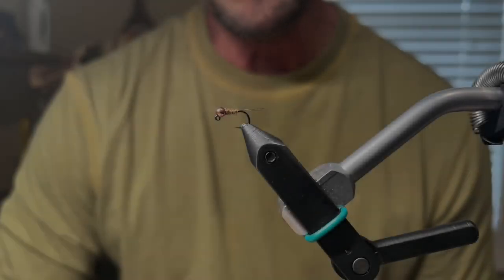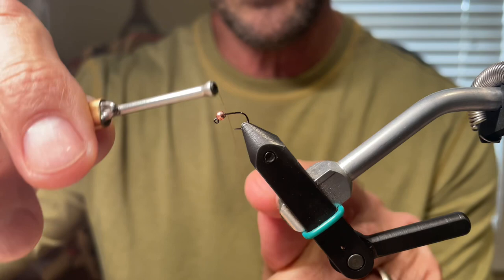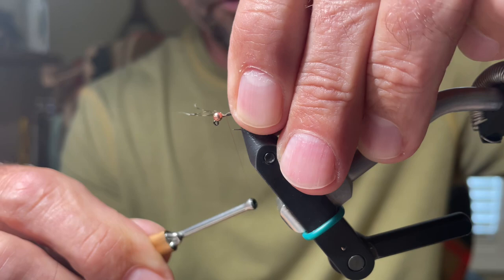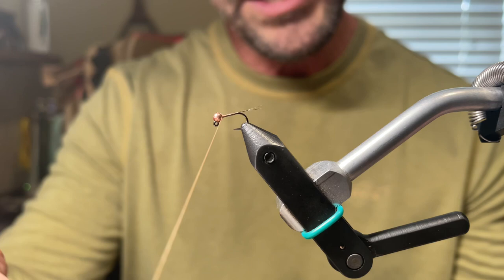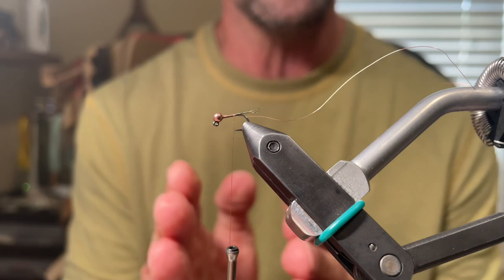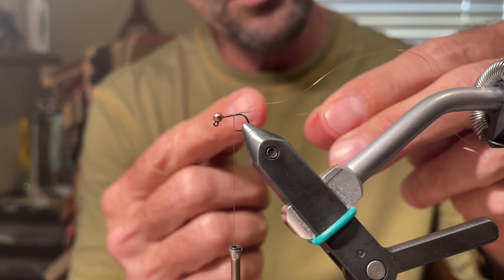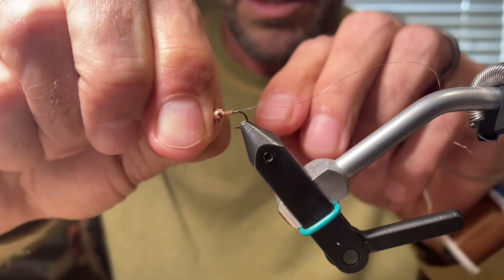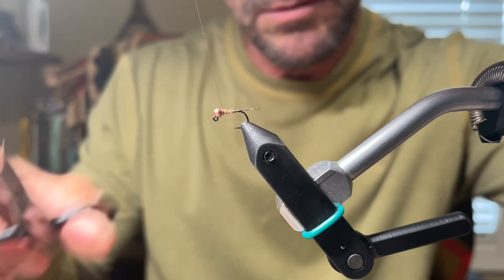How to tie the Stupid Simple Pheasant Tail: Clear water, go to Euro Nymph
The Stupid Simple Pheasant Tail is a go to nymph, especially when the conditions get tough.  It shines in clear, low water or anytime you encounter pressured fish.  This fly is a Pat Weiss pattern.  It's a quick tie as you will see by this step by step fly tying tutorial.

It's always good to have a row in your box!

Bead:  Copper 2.3mm
Hook:  Hanak 480 size 20 (You can use your favorite hook, size 16-20)
Thread:  Veevus 16/0 Brown
Tail:  CDL Med or dark pardo
Wire rib:  Copper XS
Pheasant Tail:  Nature's Spirit Bleached
Glue:  Brush-on Loctite

-Cory